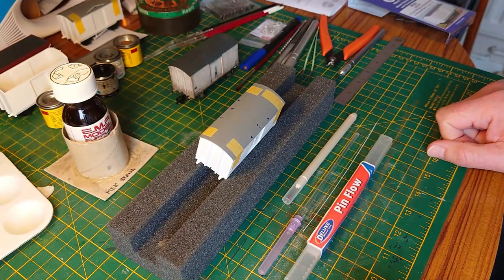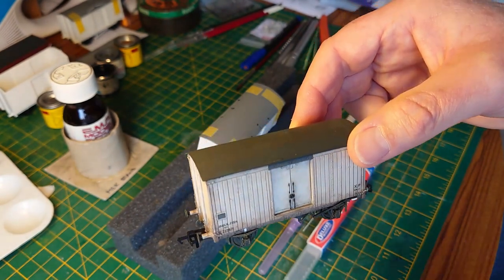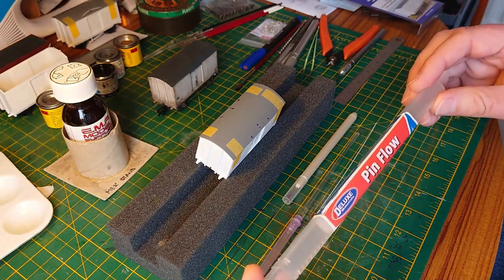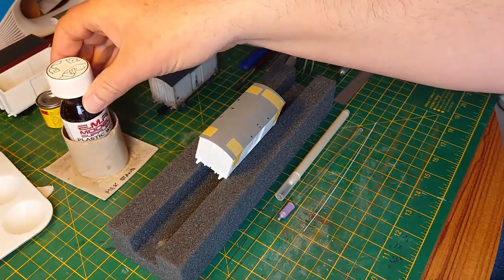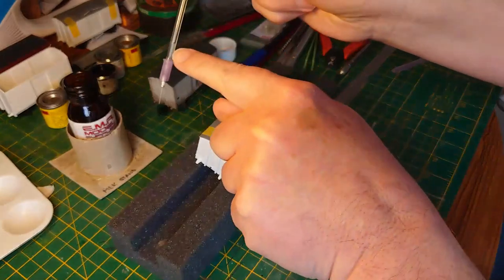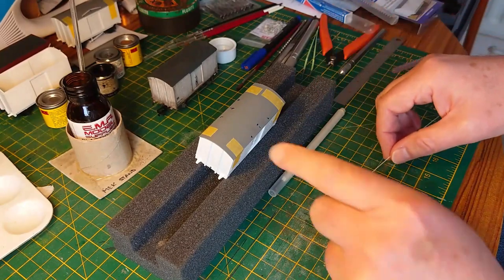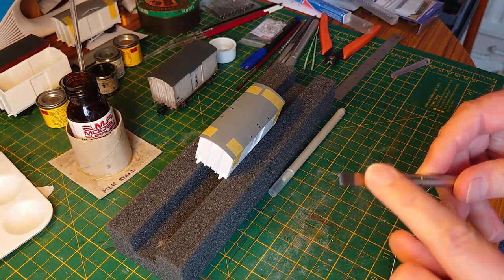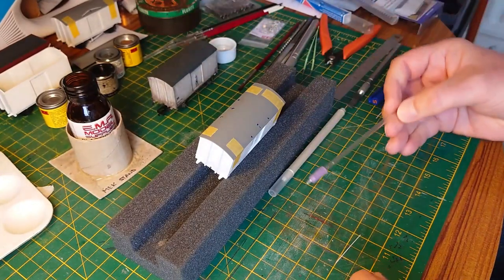029 How To - Add Rain Strips to a 00-gauge Box Van Roof using a Deluxe Materials Pin Flow Applicator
This video is applicable to any model railway kit or scratch built plastic Van / Carriage roof requiring curved rain strips, when none have been provided pre-moulded. It avoids the use of using messy poly-cement & then trying to hold the very small cross-section, straight length of plastic strip into a curved shape, long enough until it can hold the desired shape unaided.

This video also better describes the use of the Deluxe Materials Pin Flow Applicator, than does my previous No. 028 video.
I’ve been using the Deluxe Materials Pin Flow Applicator for a many years now. I regard it as one of the best modelling tools for plastic kit construction there is. A bit of a game changer if you like. It allows one to apply the MEK solvent (adhesive) with the parts already in place & correctly aligned. Parts can even be pre-painted, then fitted together, as long as the mating area to be bonded is left paint free. This much simplifies the masking process.

Solvent applicator :
Deluxe Materials – Pin Flow Applicator
Replacement pin heads (the mauve bit), are available in packs, but I have broken a glass tube once trying to pull a blocked head off, so not necessarily cost effective.

Solvent :
A MEK (Methyl-ether-ketone) based or similar solvent. Many brands available, but I prefer this brand because its not expensive, has a tall bottle perfect for filling the applicator & unlike some others, it doesn’t evaporate in the closed bottle / tin state :
EMA Model Supplies – Plastic Weld
Lessons learnt – Use two bottles of solvent if you are also using a brush as an applicator. A brush picks up dissolved plastic which then contaminates the solvent upon next dip. This contamination I found, frequently blocks the fine diameter needle in the Pin Flow. So label one bottle as “Brush only” and the other as “Pin Flow only”.

Pick-up tool :
Unbranded, but just Google “sticky bub pick-up tool” & it will find this & similar tools.

Craft knife :
X-ACTO – Hobby knife #1 – fitted with their #17 chisel blade.
My Knife & Saw Set is the early 1970s USA made items, but now a UK company I think, after I queried this when they rolled up with their own stand at the NEC Warley Show a few years ago.

The Model kit :
It’s not really applicable to this video, but for those wishing to know :
Parkside Models (now Peco owned) – Kit No. PC57 - BR (ex LNER) 10 Ton Insulated Fish Van (Diagram 134).

Ice Blue colour :
I also mentioned these Fish Vans were repainted an ice blue colour by BR from 1964. The correct model colour was manufactured by Railmatch (a Howe’s Models brand) as colour No. 328, but this colour has since been discontinued. Howe’s Models recommended I use Humbrol 47 which is a gloss. I happened to have some & it coated over the Halfords white spray primer very well, so I recommend it. A clear matt varnish can then be applied, prior to any weathering.

Filming :
Camera – Sony Xperia 1 II smartphone
Lessons learnt – don’t hold a camera in one hand whilst trying to use a Pin Flow in the other. For the next video in this series using the Fish Van, I got a smartphone holder for my tripod & a pair of LED modelling lamps.

Video creation :
Software – Microsoft HD Movie Maker PRO
Background music – free with software – Doctor Turtle-The Ants Build a City on His Chest